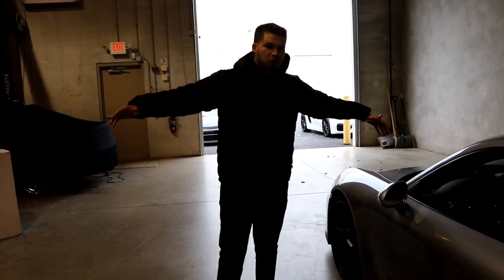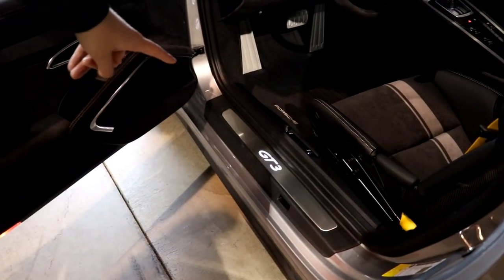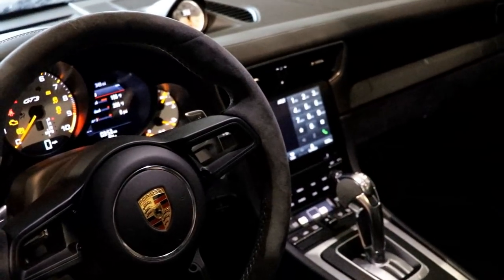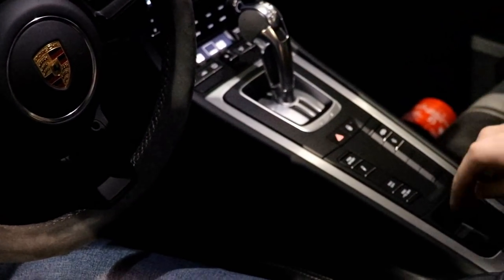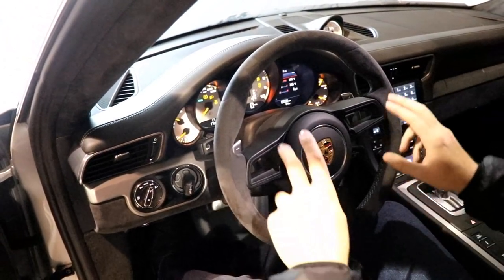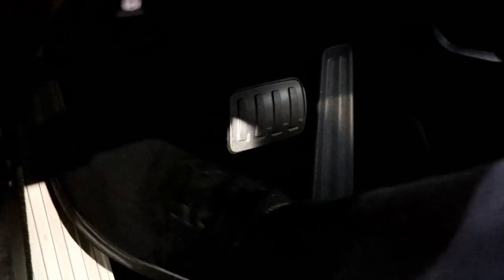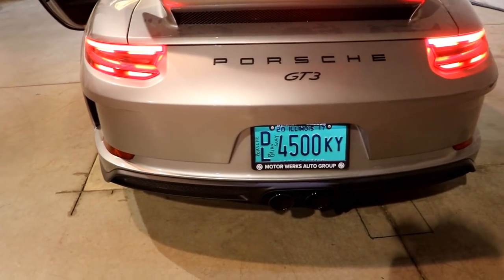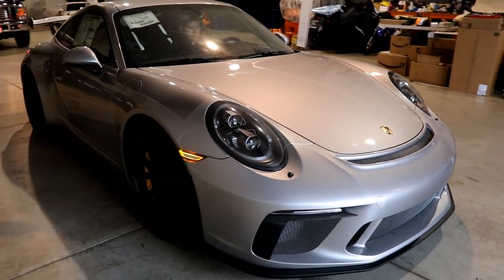PREVIEW OF MY NEW CAR